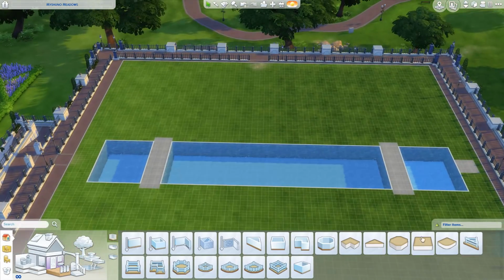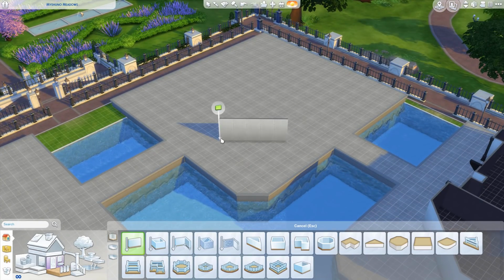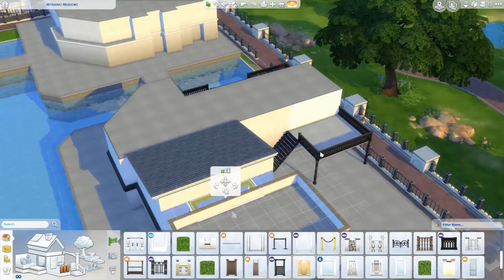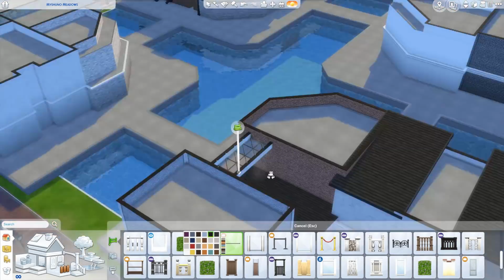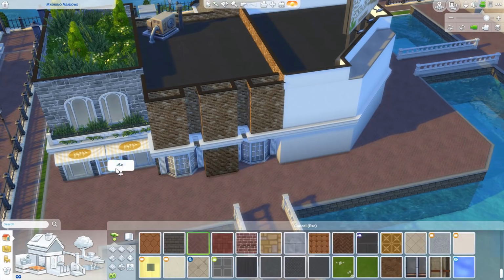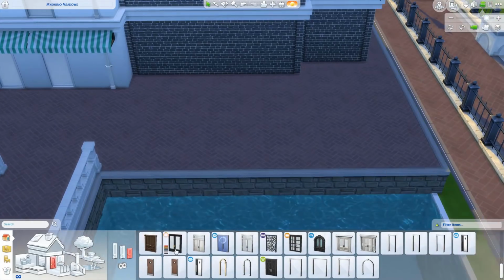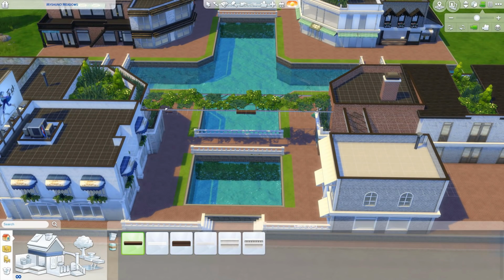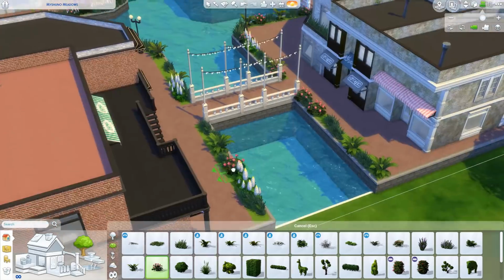The Sims 4: Speed Build - Docks Shopping Plaza (Part 1)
*PART 1* Building a shopping plaza with a total of 18 shops. In this part we build the exterior and the upcoming parts will be of the shop interiors!